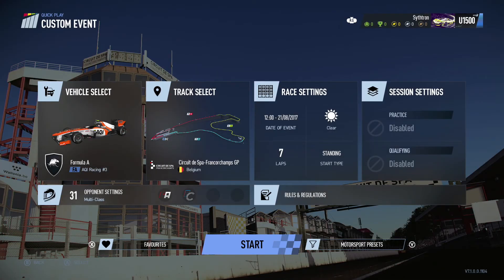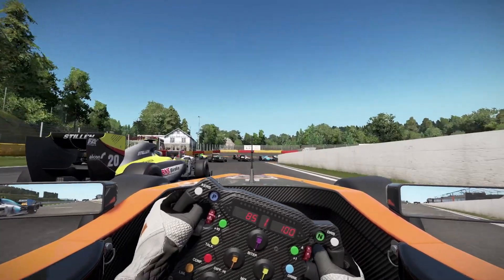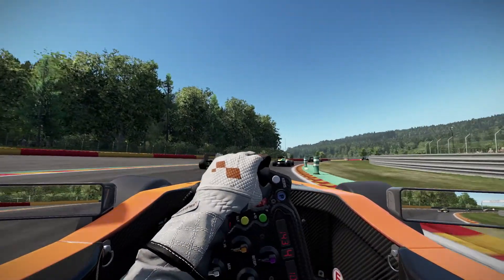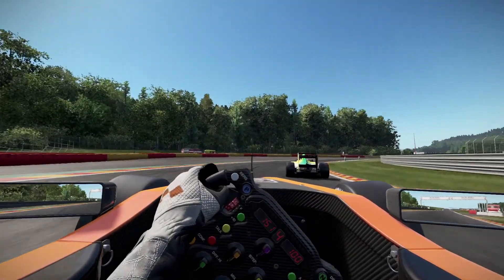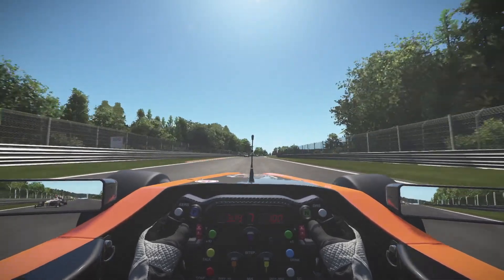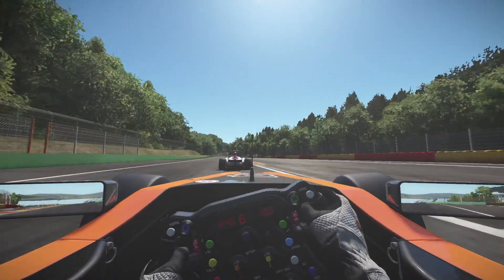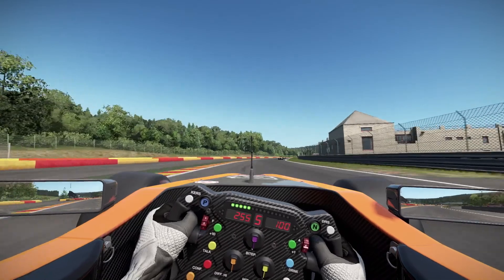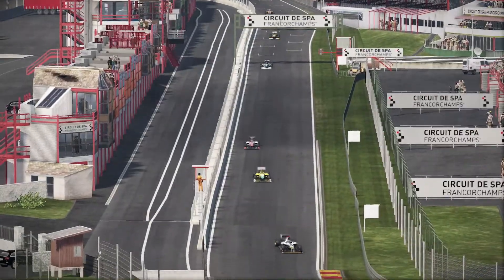What If F1 Was A MULTICLASS Championship? (Project Cars 2)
Cosimo Fogg (201) - Jazzaddict's Intro

Friend's Channels:

Equipment/Software I Use:

Editing Videos - iMovie
Voice Recording - FIFINE USB Microphone
Gameplay Recording - Elgato HD60 S
Creating Thumbnails - FireAlpaca
Racing Wheel - Logitech G920 w/ Shifter